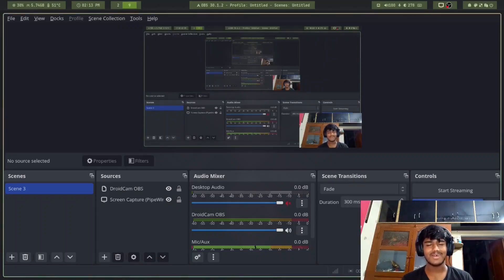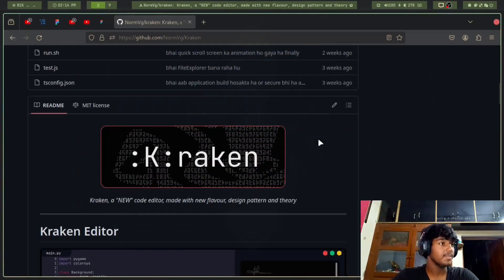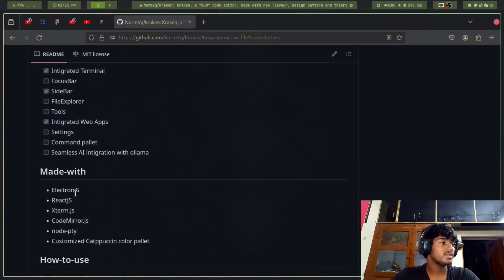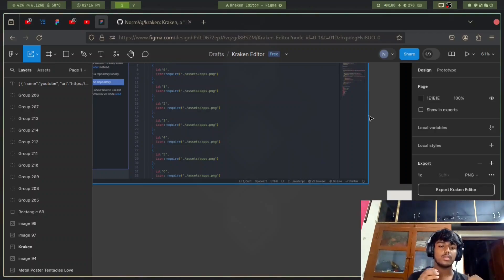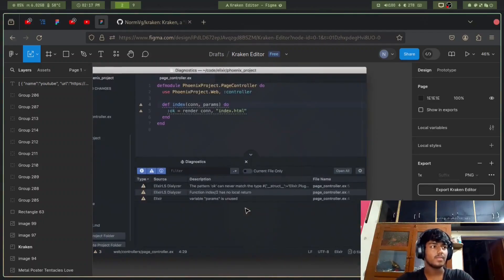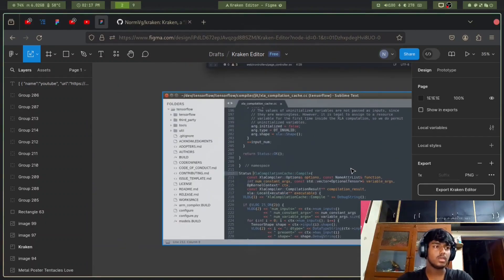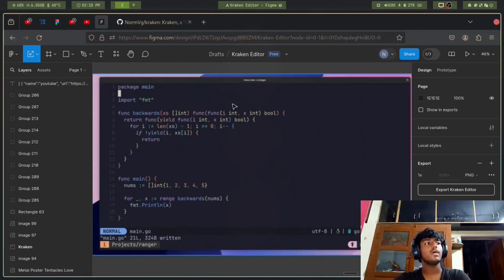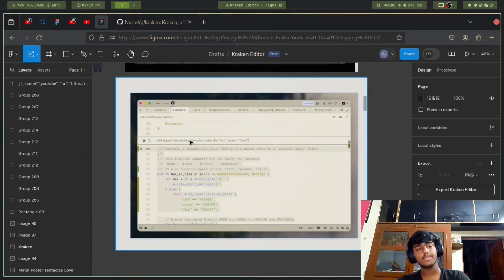I made my own Code Editor | Kraken Code Editor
so bois this is what i am building these days i build a lot of stuff keep checking out the videos for those , more banger things coming soon , dont forget to follow all the socials